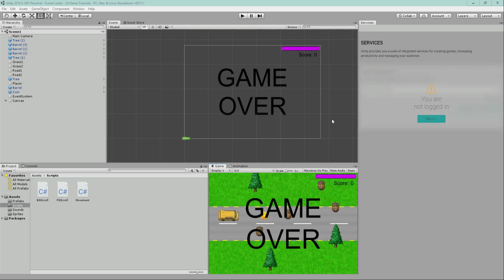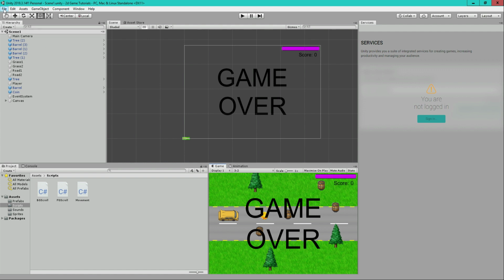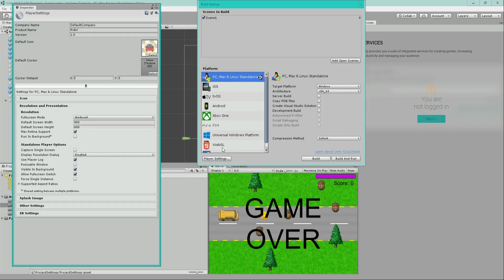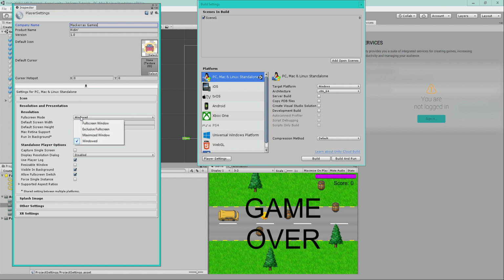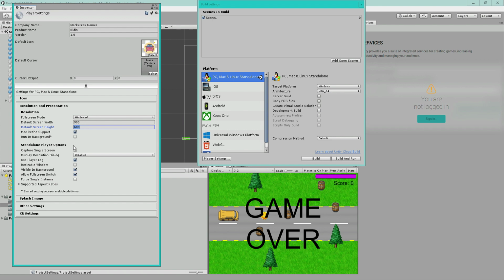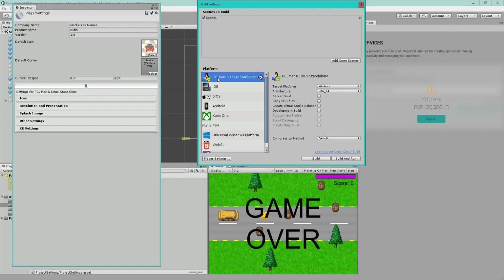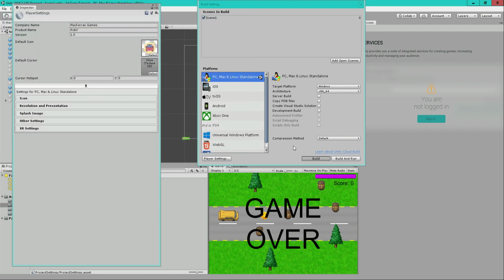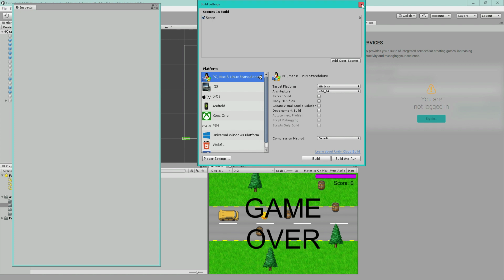Unity 2D Sidescroller Part 7 - Building to an Executable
Final part in a series for my Year 11/12 Digital Tech class.

Please comment responsibly